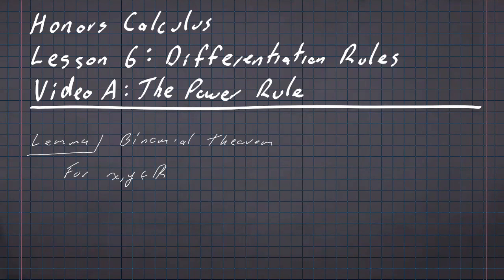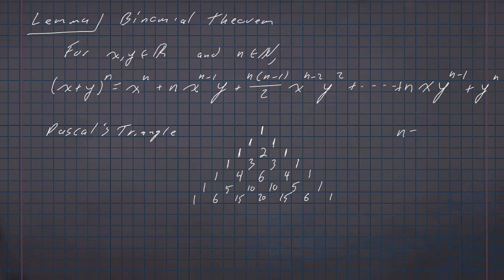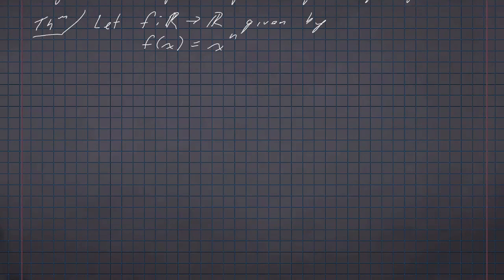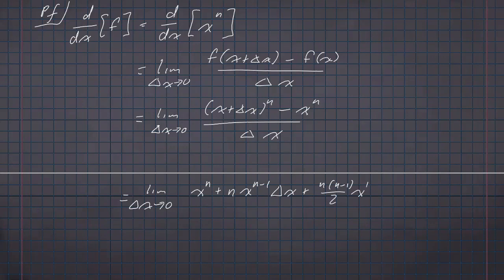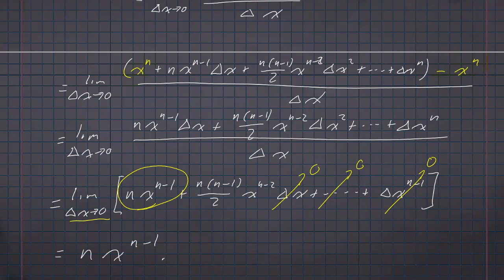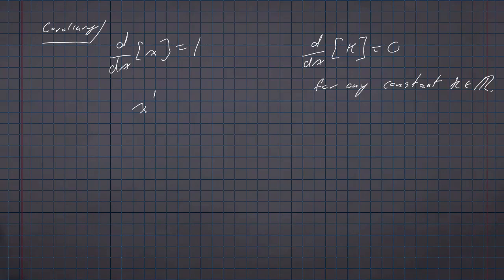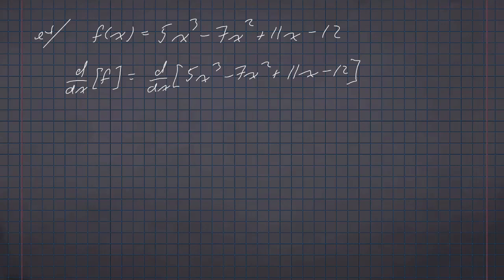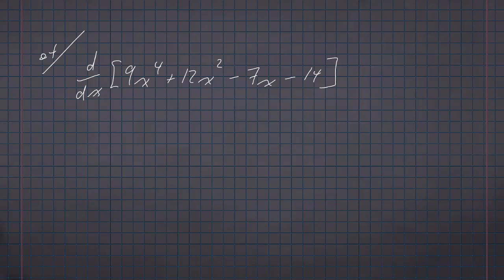06A The Power Rule (Honors Calculus)